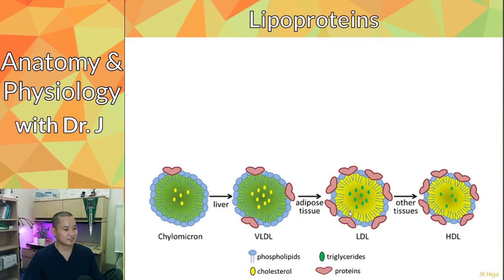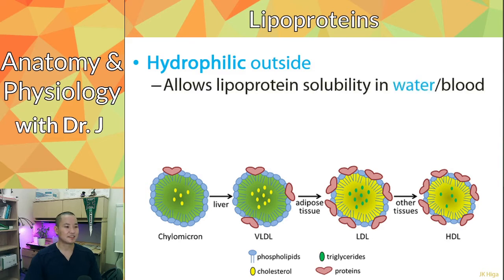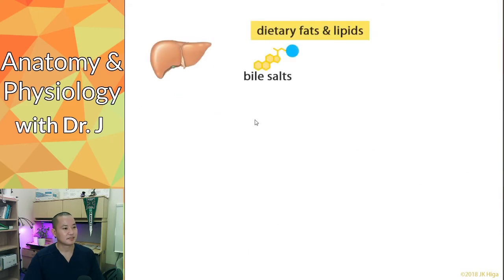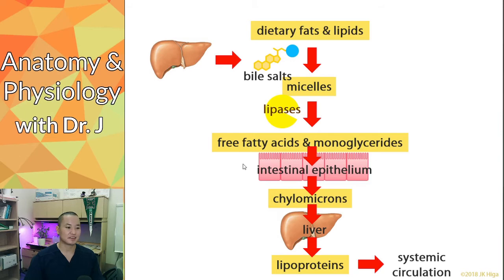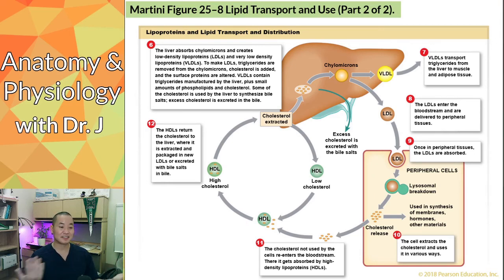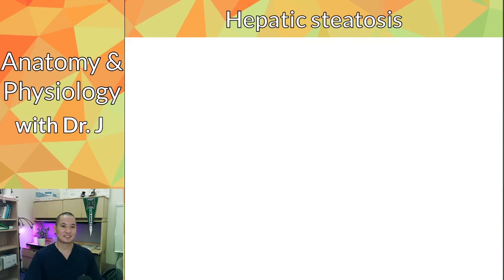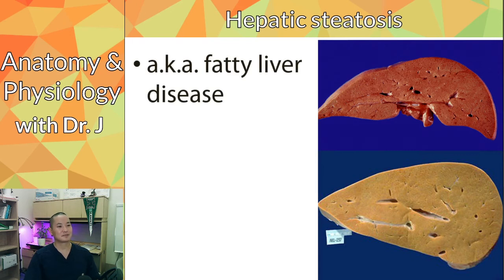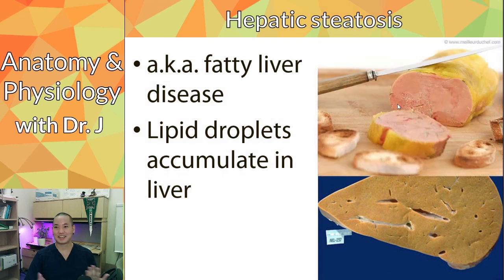PHYL 142 | Metabolism | Lipoprotein Transport; Fatty Liver Disease